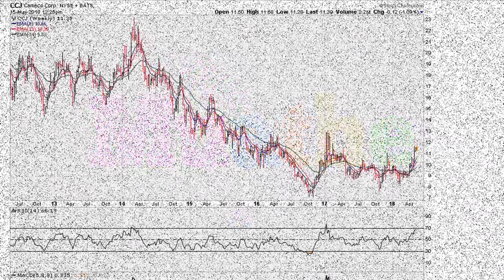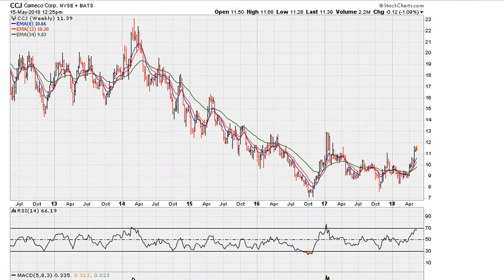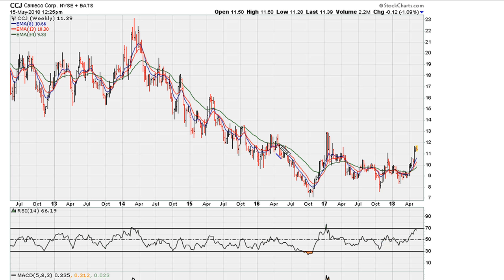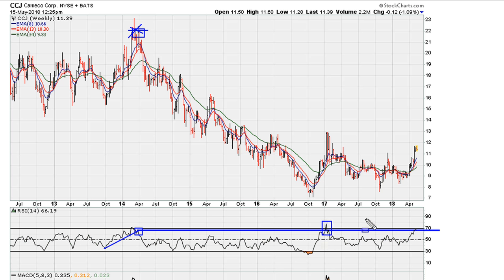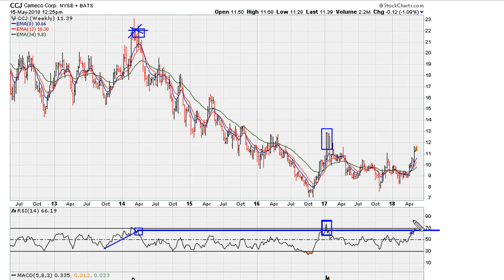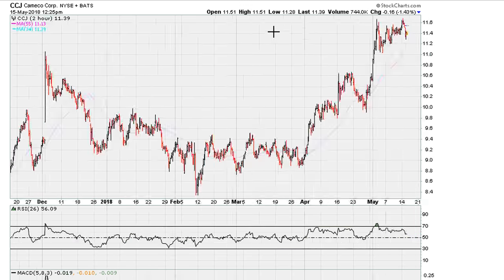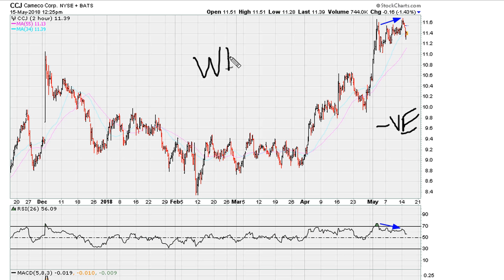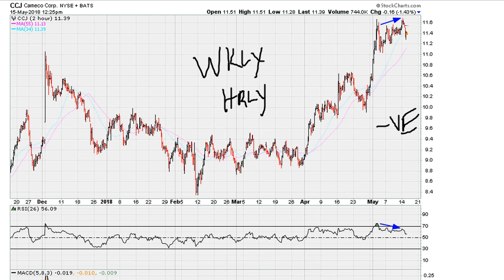🔴 Uniformity & Negative Divergence (why stocks, cryptocurrencies find "HIDDEN" RESISTANCE) - 732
Shhh!!! Why Trading Momentum Stalls...

$CCJ

The Stock Market Crash of 2022 - Do THIS Now!
Stock Market Crash Coming Soon? Why Share Market is Falling Down?
The Stock Market Crash video that will save you.
Why Indian markets have crashed, Is it china's impact? | Economy | UPSC GS Paper 3
The Stock Market Will Crash... (HOW TO PREPARE)
Rupee slumps to record low against US dollar. Stock market crash today | UPSC Current Affairs
The 2022 Market Crash - Why is Everything Down?
Dark Side of Stock Market | How Stock Market Manipulation works? | Insider Trading
Crypto Market Manipulation! Wyckoff & WHALES!!
How Institutions MANIPULATE Trading! Market Manipulation 101
The Stock Market is Manipulated. ($GME $AMC $NOK)
This Week in Crypto: Market Crash, Manipulation & More!
trading system
stock analyzer
technical analysis wiki
commodity trading
stock trends
new stocks
trend trading
candlestick charts
fibonacci trading
I Decoded The Liquidity & Manipulation Algorithm In Day Trading
The best Hack to become a PROFITABLE TRADER
[90% WIN] The Only 1-2-3 Double Tops & Double Bottom Trading Video You Will Ever Need
Best Moving Average (SMA) Setting and Trading Strategy in Forex & Stock Market (MUST KNOW)
Learn An INSANELY Profitable Scalping Strategy (Only Pros Know This) | Scalping Like A Boss
I Found The Best 1 Minute Scalping Strategy Ever ( #1 On The Channel ! )
Secrets to Trend Trading with the ADX and Price Action
Day Trading Was Hard, Until I Discovered This GAME CHANGING Scalping Strategy
This Indicator Will Make You Trade Better (Trading Strategies With Momentum Indicator)
The SECRET Price Action pattern you MUST learn - Crypto, Forex commodities, Stocks
Exponential moving average trading strategy
What is better SMA or EMA?
What is best settings for exponential moving average?
What is the difference between moving average and exponential moving average?
Which EMA is best for swing trading?
How to Become a Millionaire in a Bear Market 💰😎 (Ultimate Guide 2022) ⭐⭐⭐⭐⭐
WARNING: The LARGEST Wealth Transfer JUST STARTED
Market Crash Getting Serious ! Exit or Buy more ?
Is the tech bubble bursting right now?